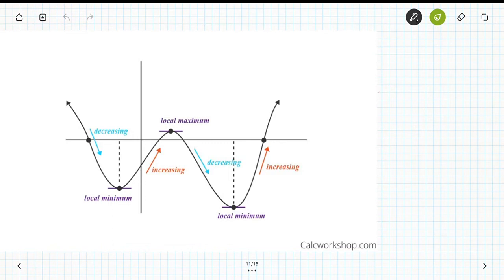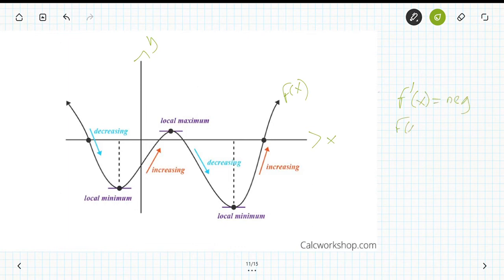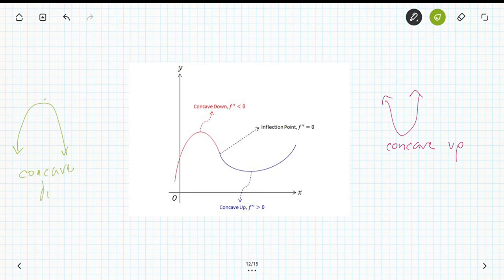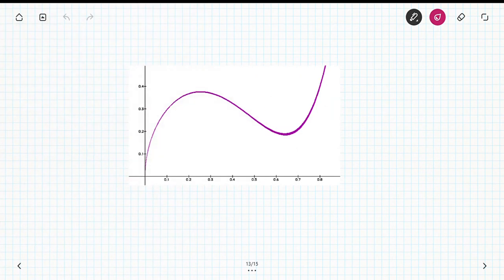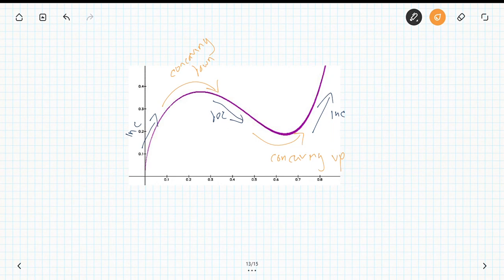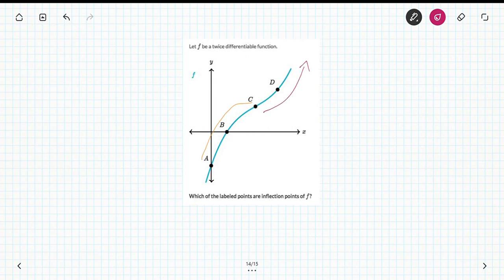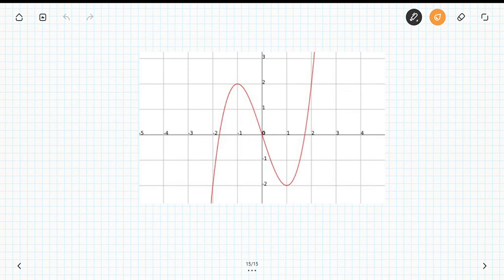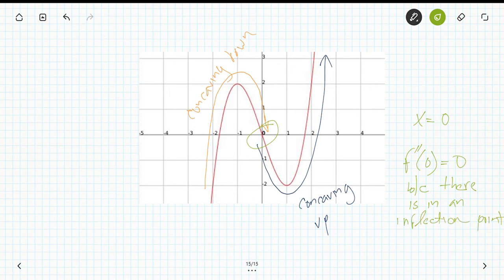Inflections Points (Intro)